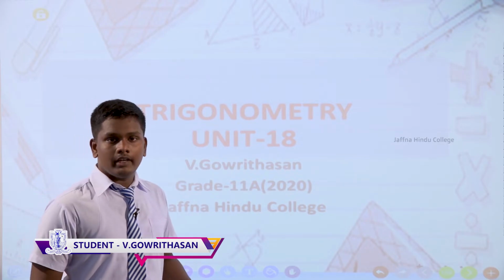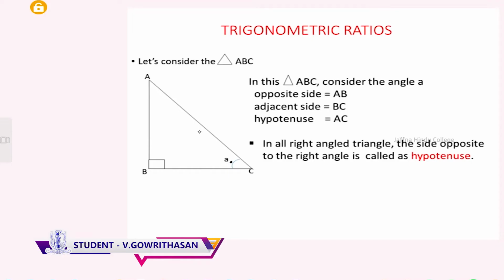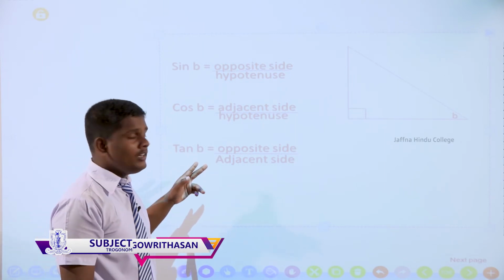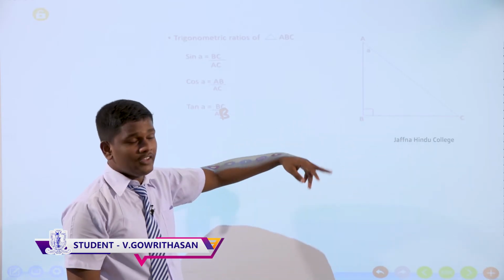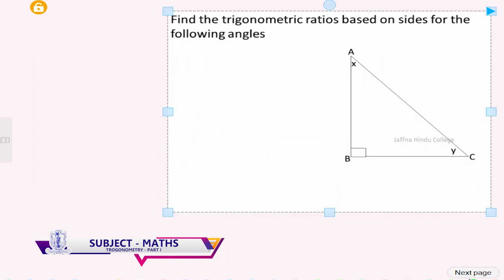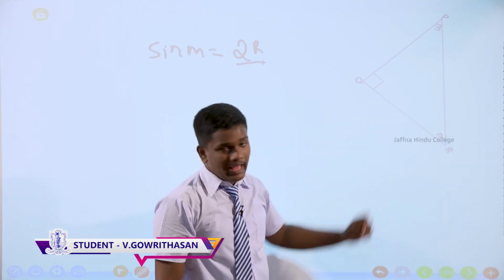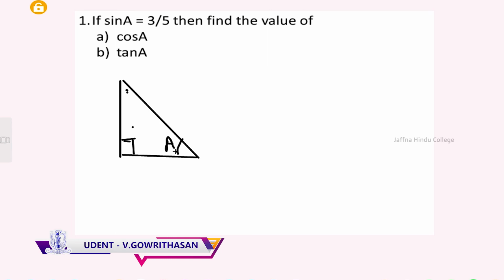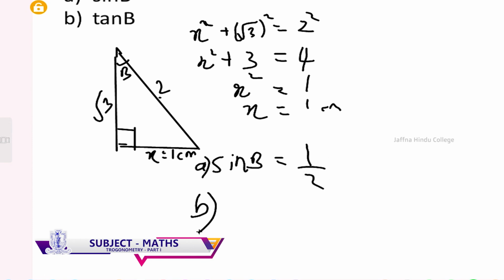Grade 11 - Mathematics - Trigonometry - Part 01